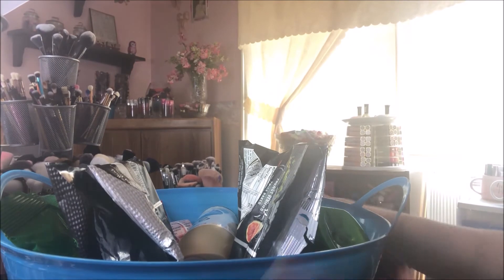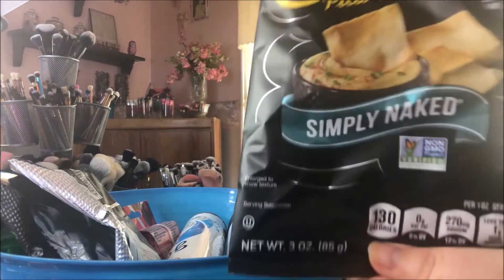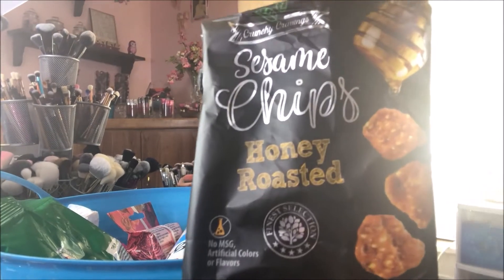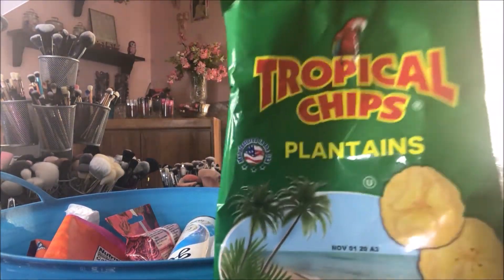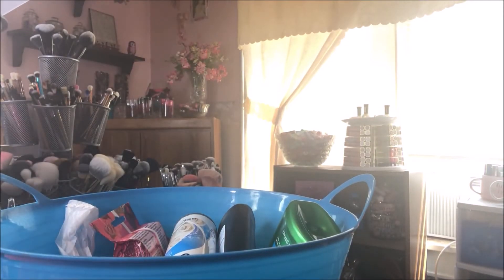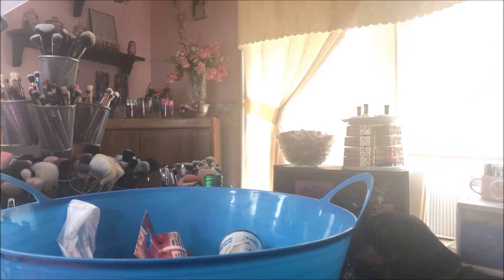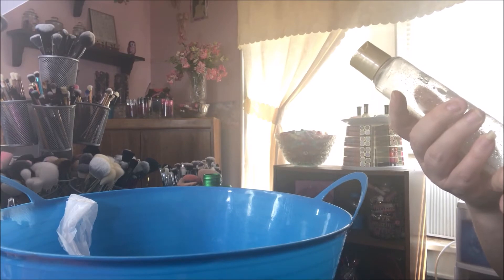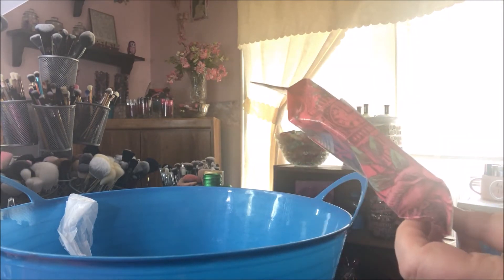Empties & Reviews | for July 2020